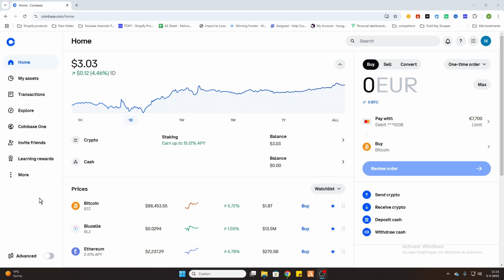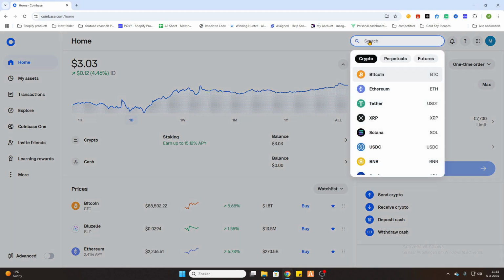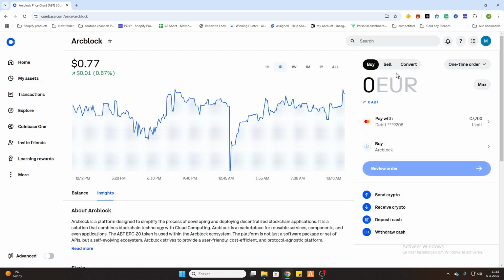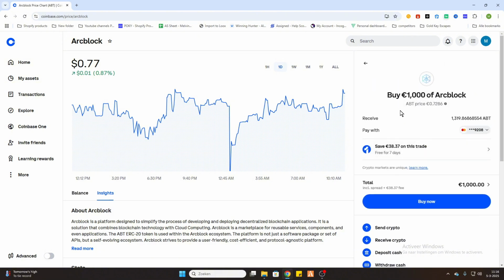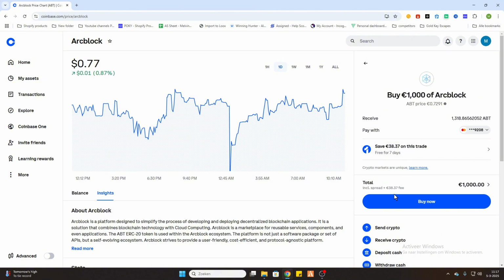How To Buy (ABT) Arcblock Token on Coinbase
How to Buy (ABT) Arcblock Token on Coinbase? In this video, discover the fastest way to purchase (ABT) Arcblock Token on Coinbase.

Whether you're new to cryptocurrency or looking to expand your portfolio, understanding how to navigate this process efficiently is crucial. Learn step-by-step instructions and insider tips that will simplify your (ABT) Arcblock Token purchases.